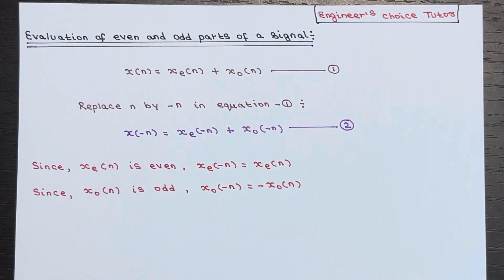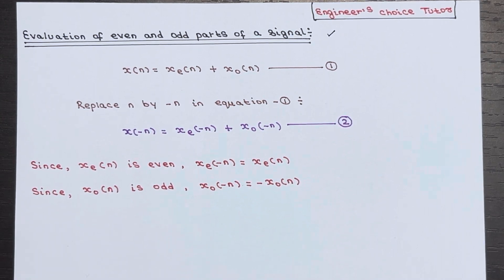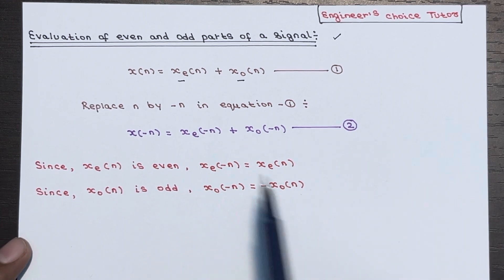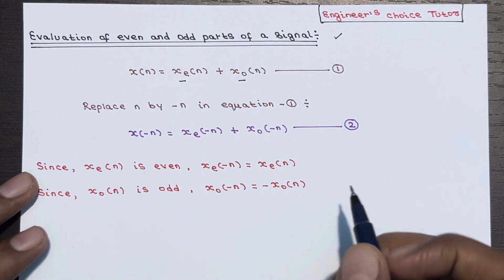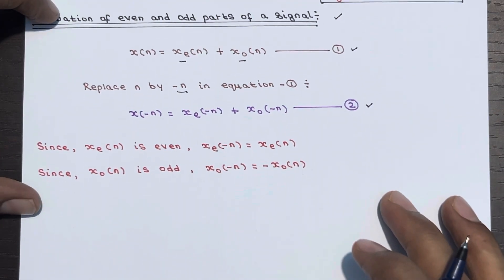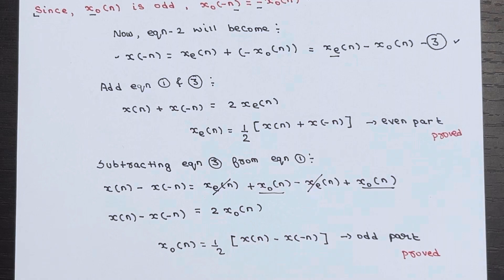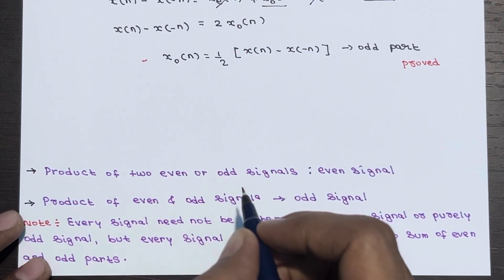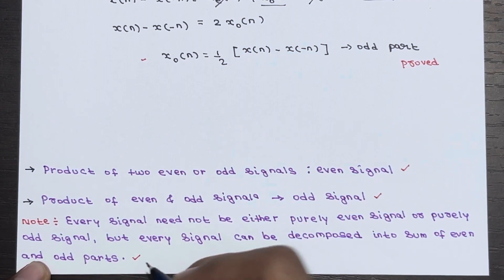Even and Odd Components of Discrete Time Signals | Lecture-17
In this lecture, we discussed:
Even part of Discrete Time Signal x(n)
Odd part of Discrete Time Signal x(n)